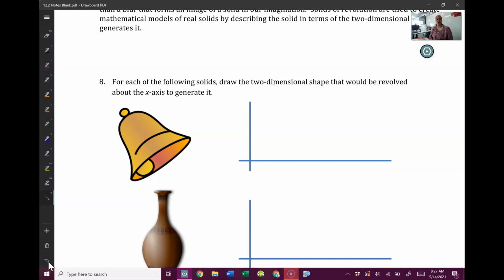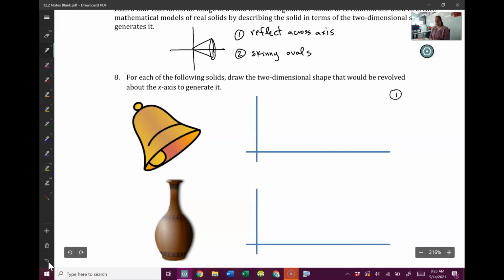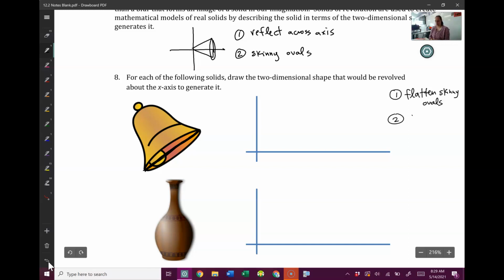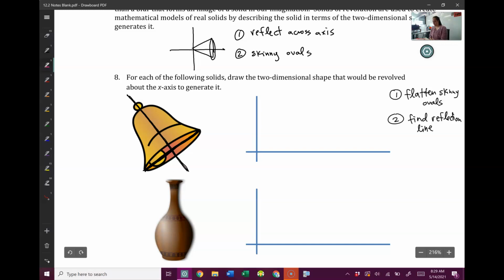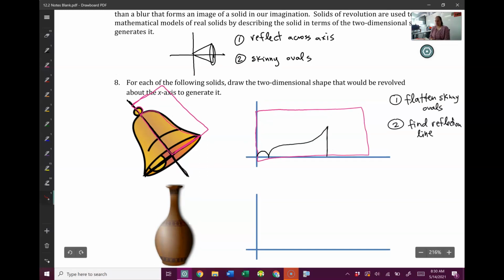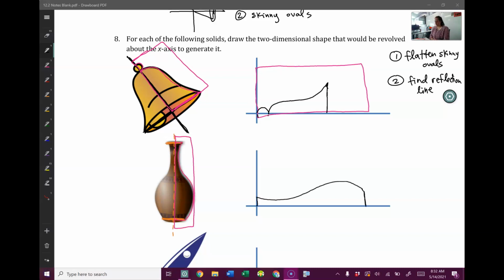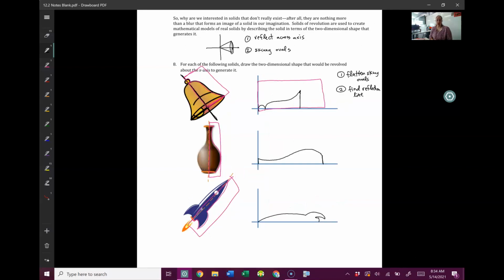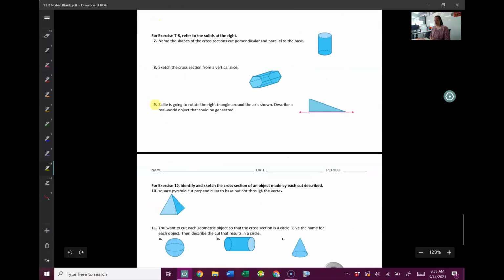SecMath3 12.2 Lesson Pt 4